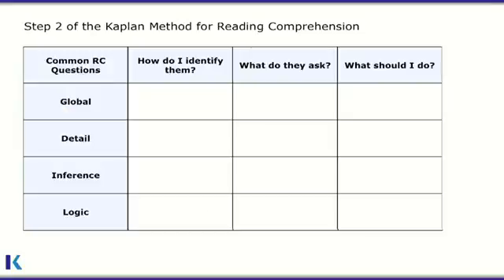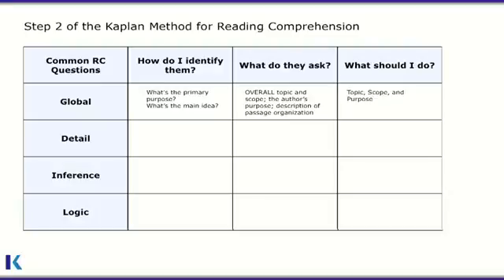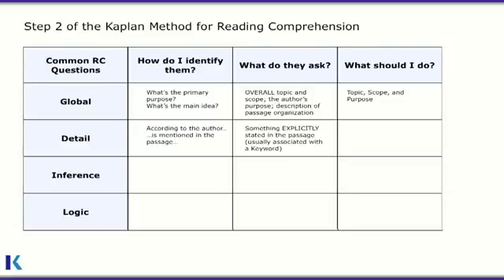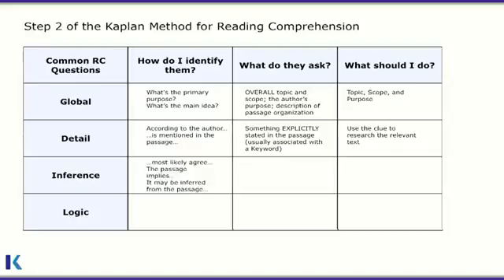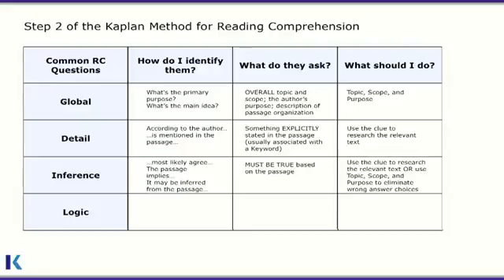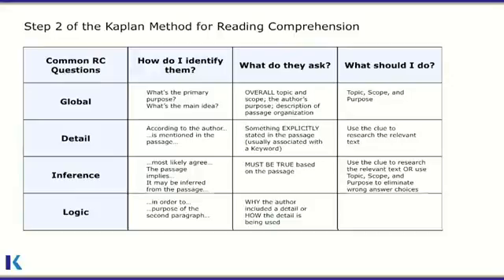CH 4 OF 8 – READING COMPREHENSION QUESTION TYPES